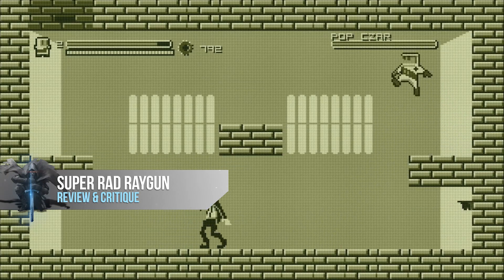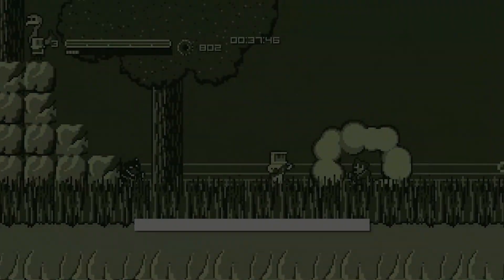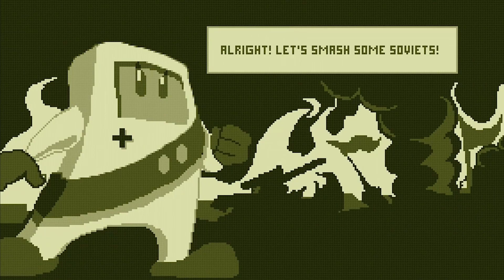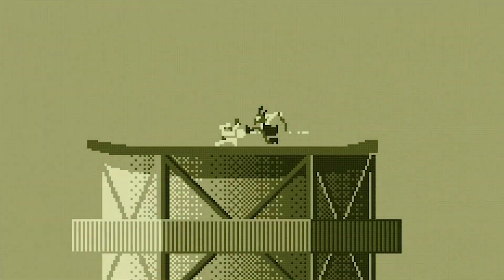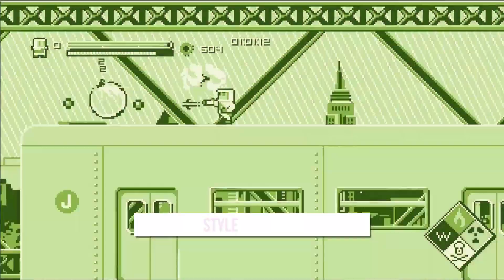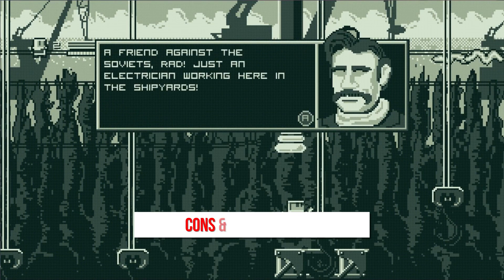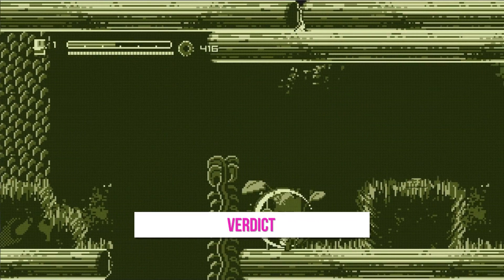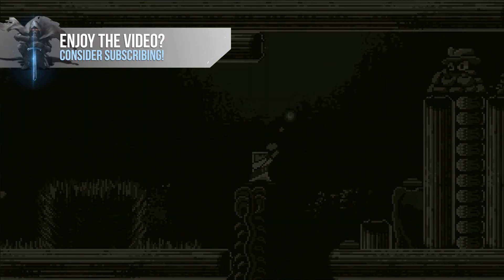Super Rad Raygun Review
Here is our review of Super Rad Raygun -  the new side-scrolling classic action game influenced by Megaman.

Super Rad Raygun combines sidescrolling classic gameplay, 80's cliche popcorn humor and a ton of fun.

How does it stack up though?

Hit me up in comments or on Twitter below.

Music from game. I take no ownership of the material.